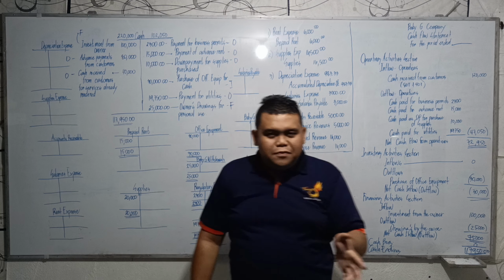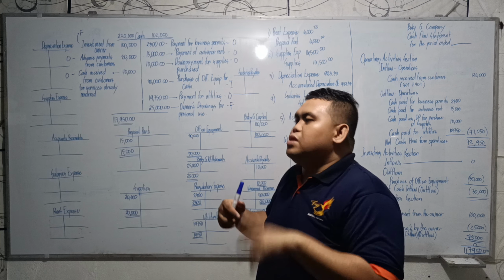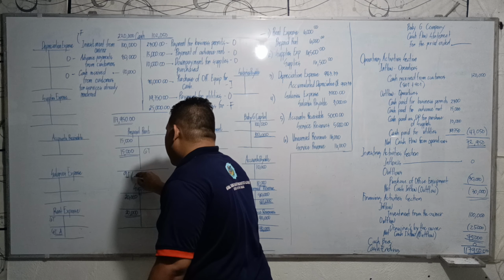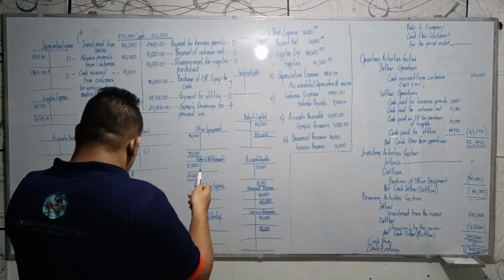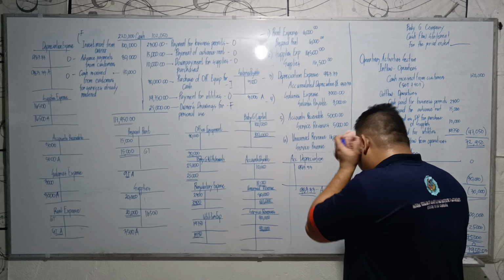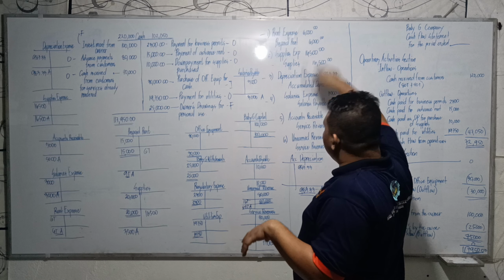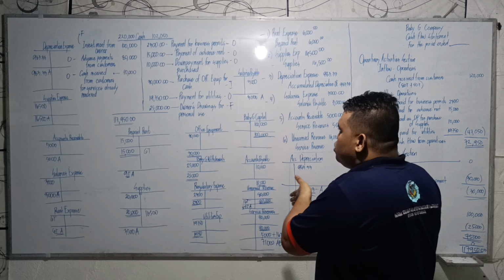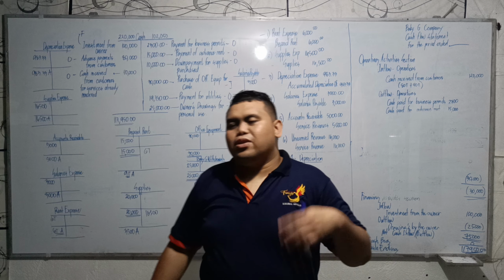Struggling with Adjustments? Let's Break Down Step 7 of the Accounting Cycle!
Struggling with adjustments? 😩 This video will break down Step 7 of the accounting cycle: Journalizing and Posting Adjustments.  We'll show you how to make adjustments, post them to the ledger, and understand their impact on your financial statements.

Here's what you'll learn:

- How to identify and journalize adjustments.
- The importance of posting adjustments to the ledger (and how it ties into the adjusted trial balance)
- The impact of adjustments on your income statement and balance sheet

This video is perfect for:

- Accounting students who need help with adjustments
- Anyone learning basic accounting principles
- Business owners who want to understand their financial statements